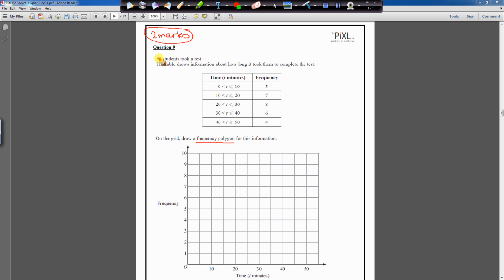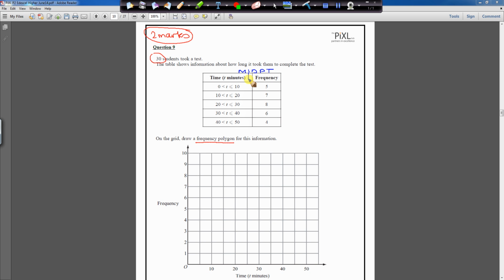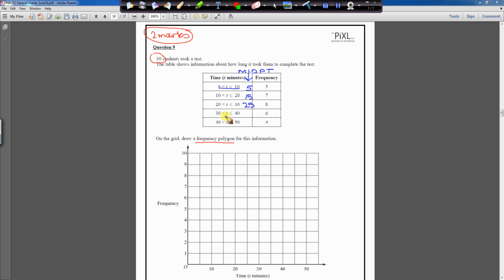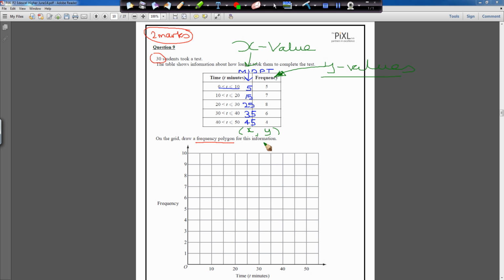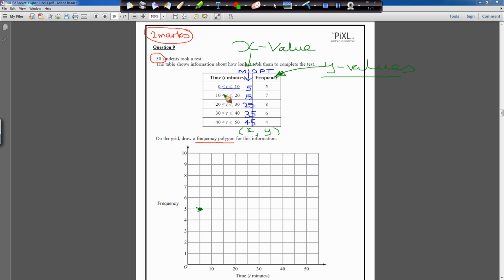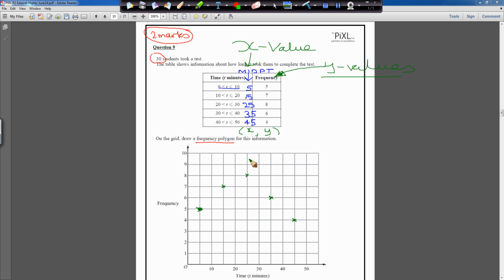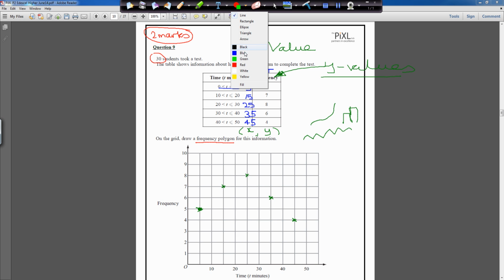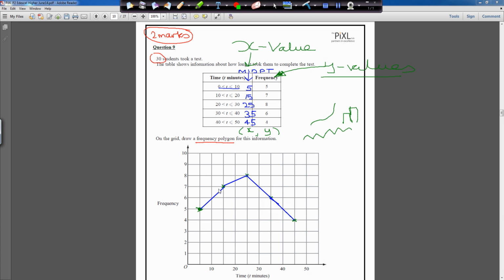Calculator Q9 freq polygons EDEXCEL last minute revision